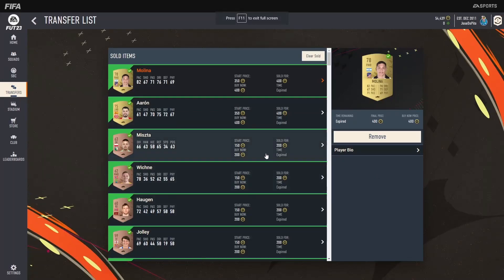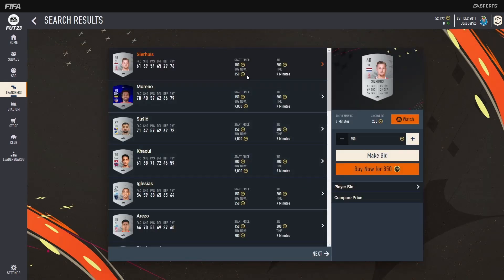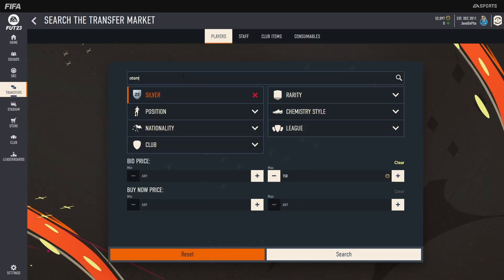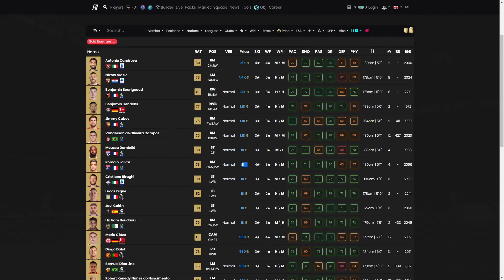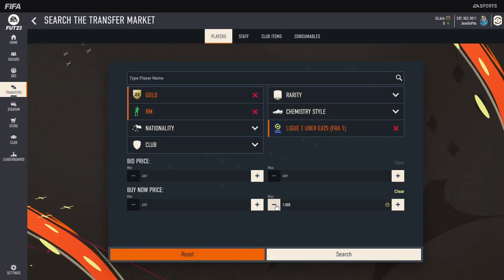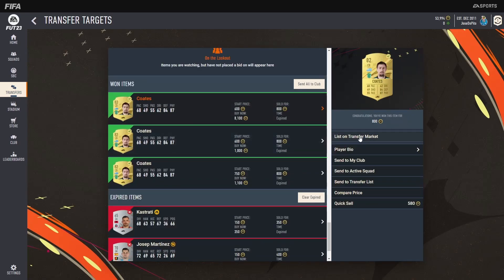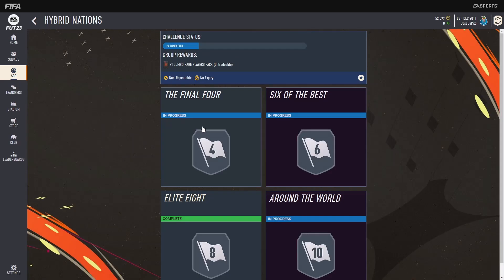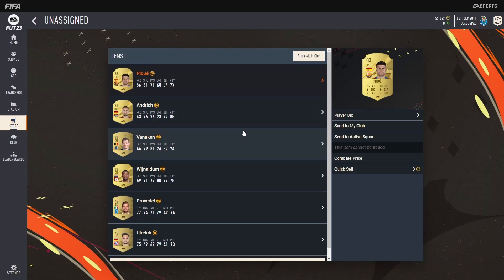EASY TRADING METHODS ! GROWING OUR COIN BALANCE - FIFA 23 Road To Glory EP.4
EASY TRADING METHODS ! GROWING OUR COIN BALANCE ! FIFA 23 RTG EP.4

This is how I make a few coins on the web app to grow my coin balance !